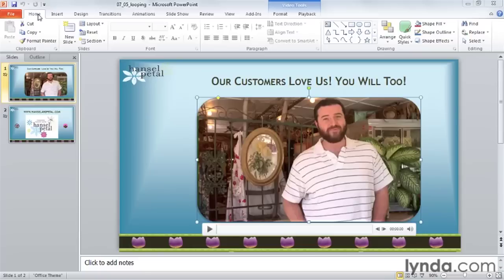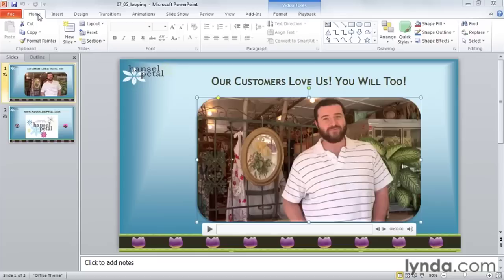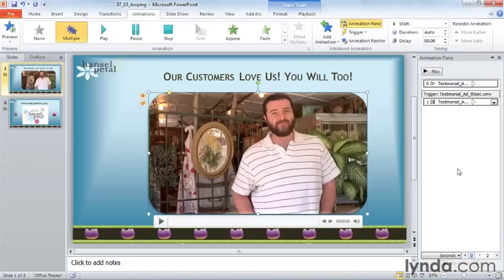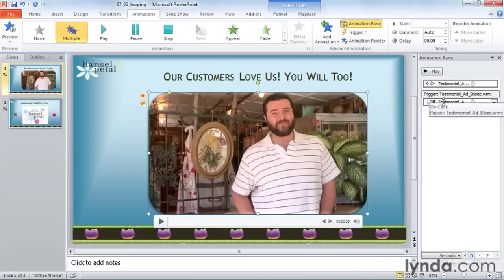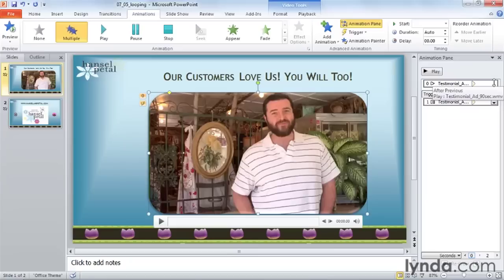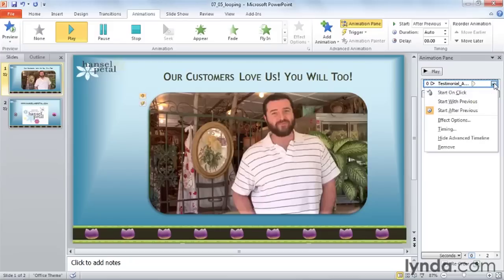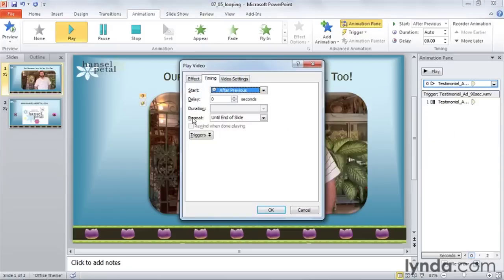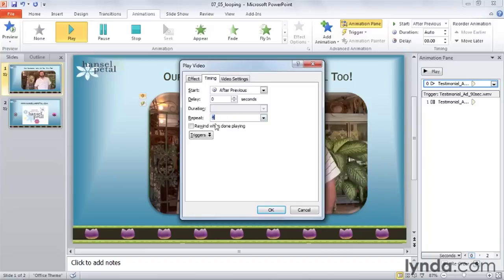PowerPoint Tutorial - Create a looping video